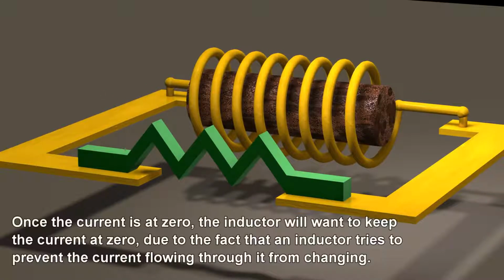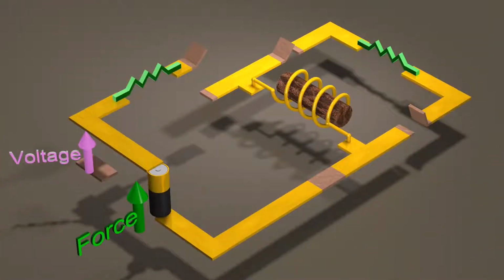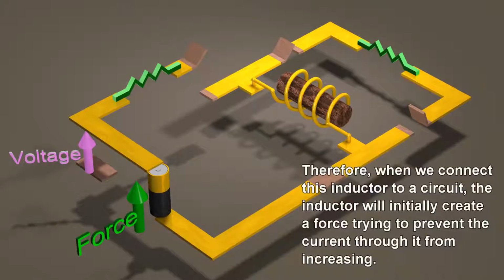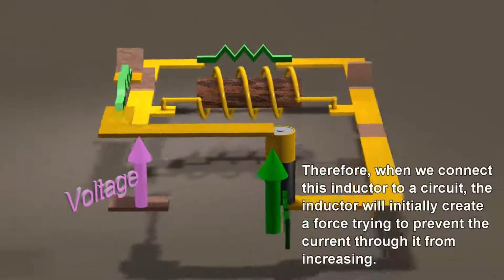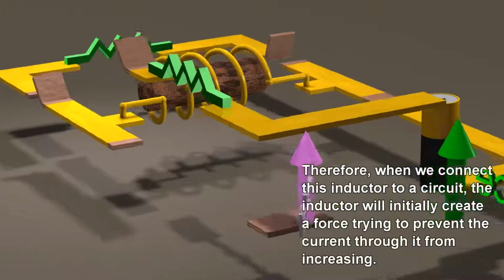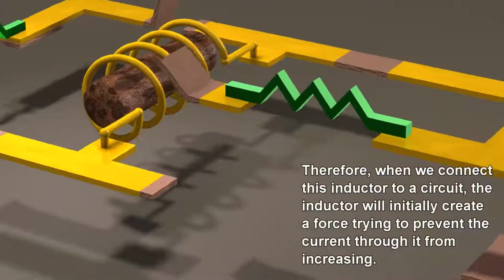Inductors and Inductance